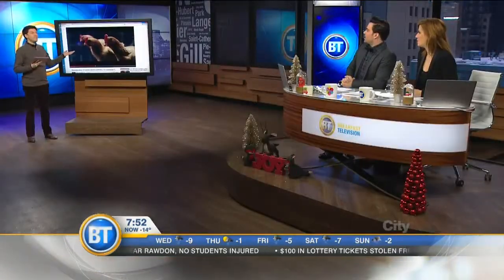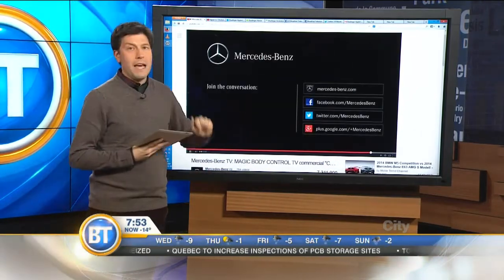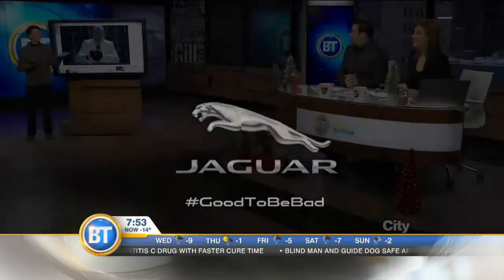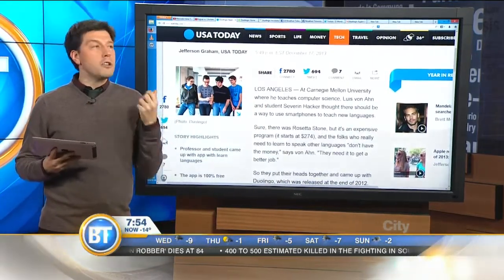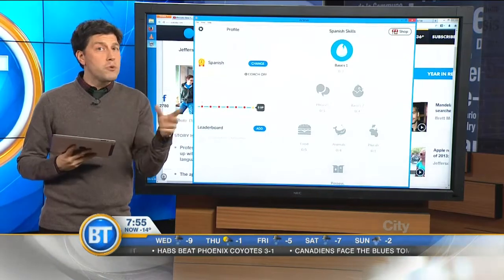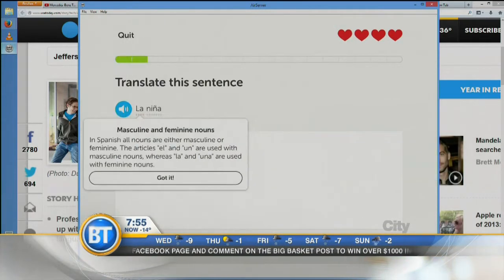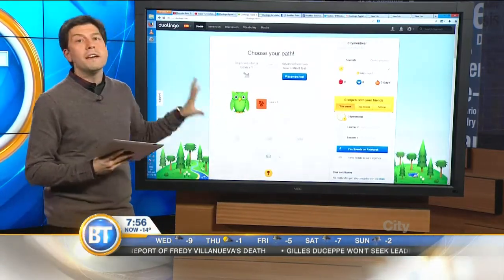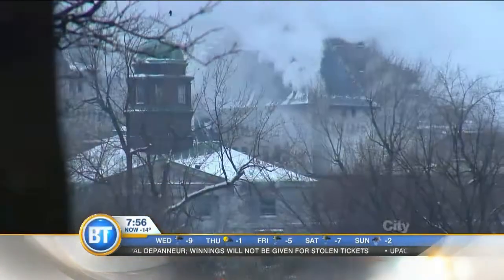BTMTL: A Spanish Lesson With BT!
Elias Makos shows us competitive car ads and Apple's choice for App of the Year.